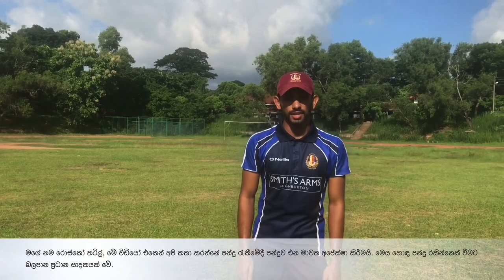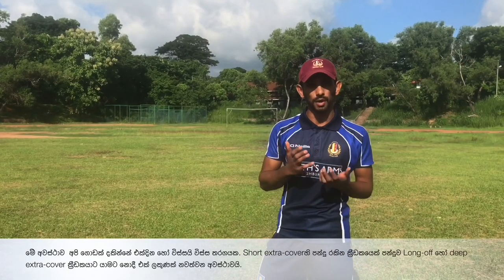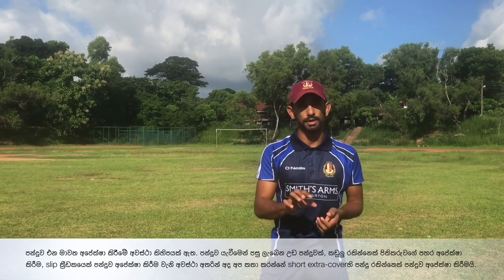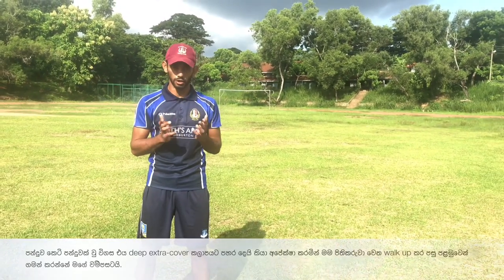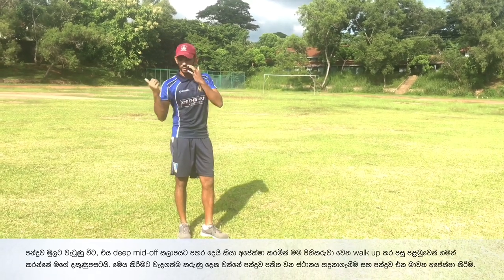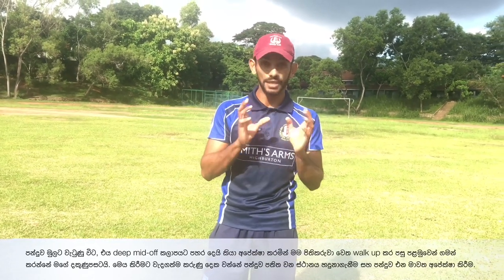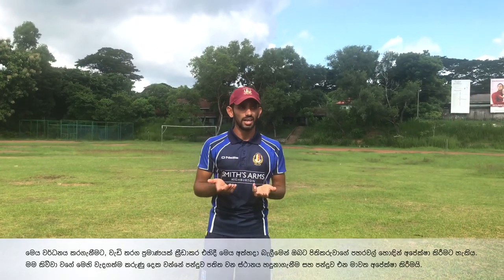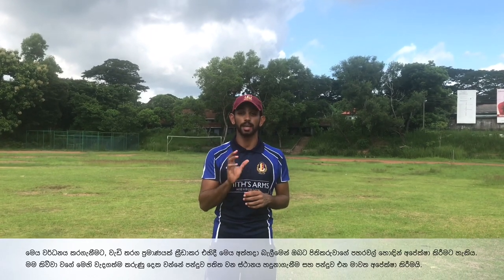Amazing cricket fielding tips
How to anticipate a ball especially in a T20/ Limited Over game while fielding at short extra-cover